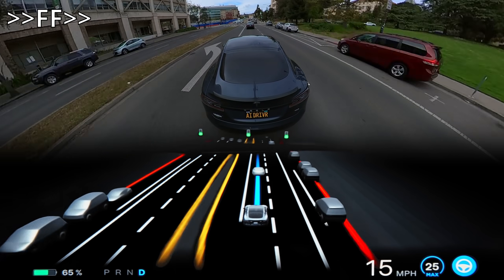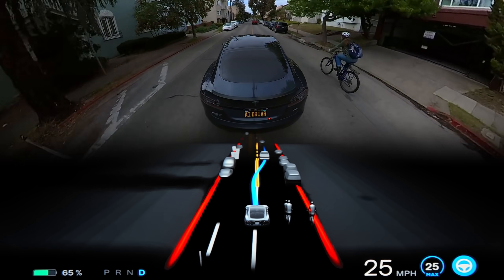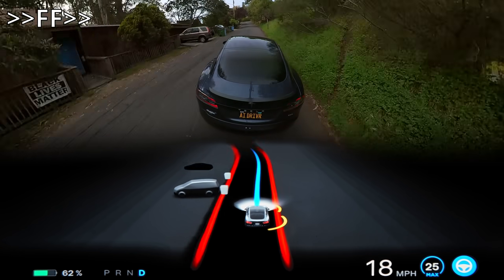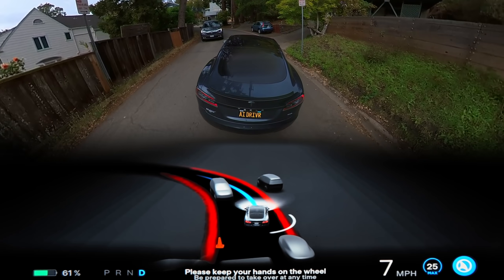Tesla FSD BETA 10.11 is Overly Confident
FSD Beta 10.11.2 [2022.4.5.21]